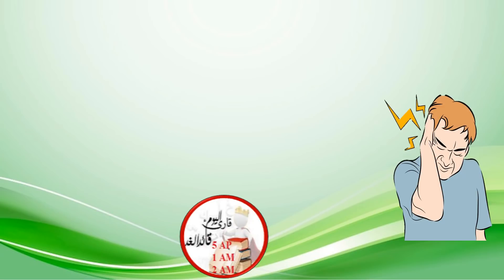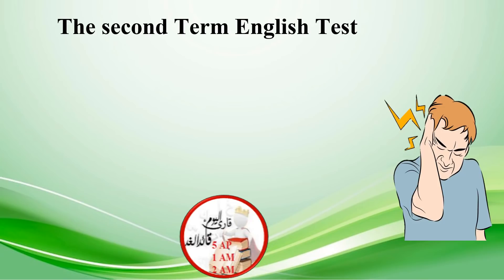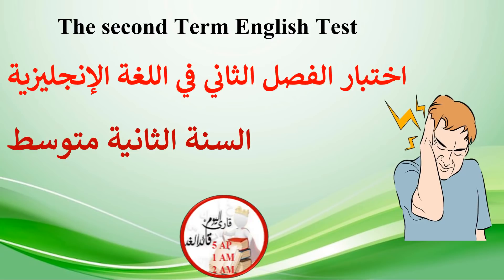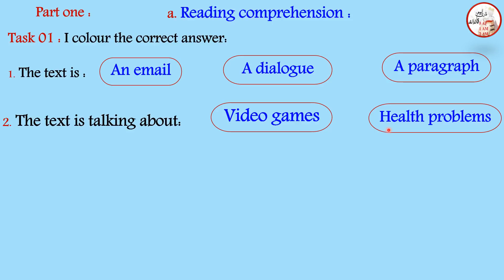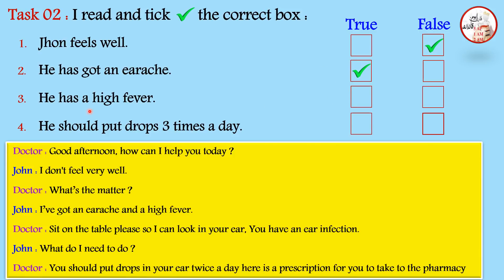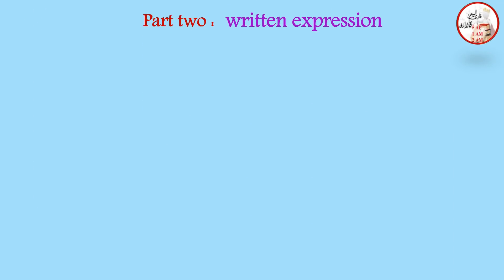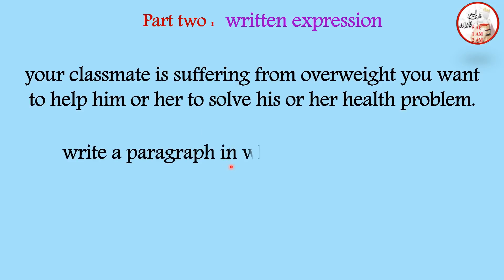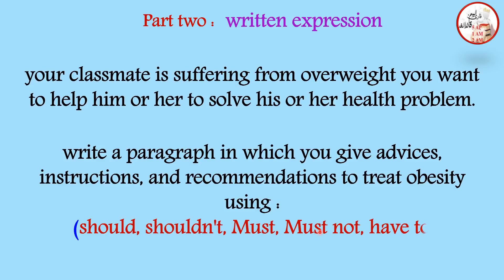اختبار في اللغة الإنجليزية الفصل الثاني السنة الثانية متوسط النموذج رقم 02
مراجعة في اللغة الإنجليزية الفصل الثاني السنة الثانية متوسط